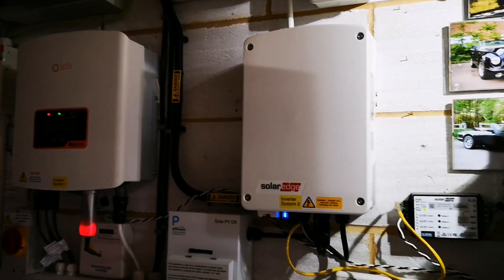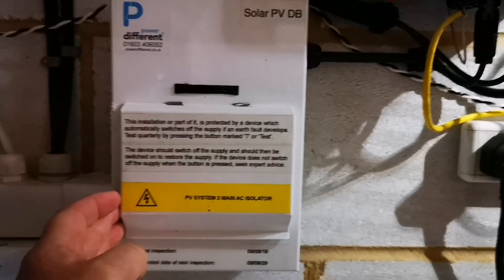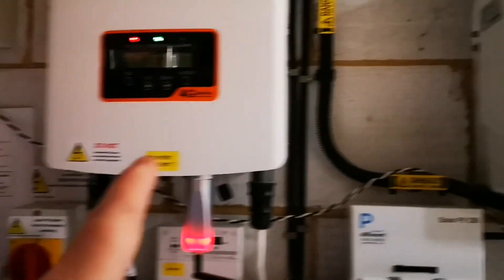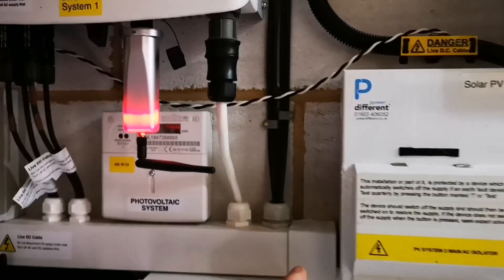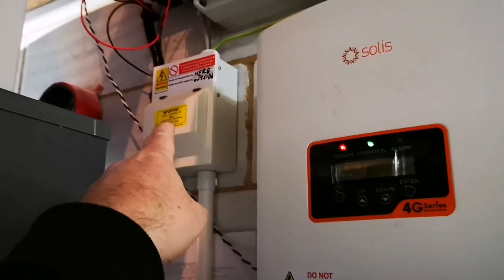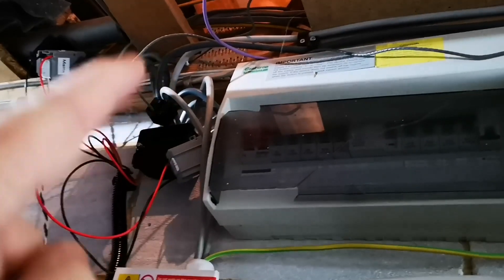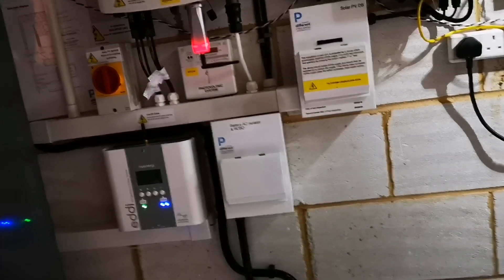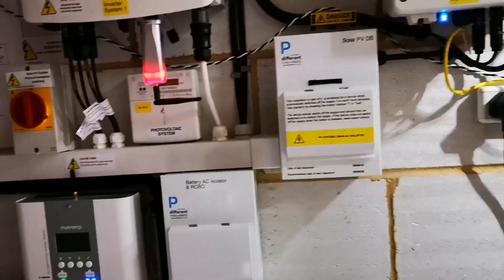Solar Home Storage Battery test - First issue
Straight away Ive got a small issue.
To be honest this is turning out to be a great test of support too. I get to see how Puredrive respond to issues by phone or email etc.

My installer, Powerdifferent is always just a call away.

The issue I have is a very simple one and wouldn't impact solutions where the battery and solar go in  together or you have just one solar array. I do wish I only had a single array. It'd be so much easier with everything else, especially monitoring.

I'm guessing I need a little AC rewiring and that's it.

share the benefits of cheaper and 100% green energy

share.octopus.energy/pink-rose-718